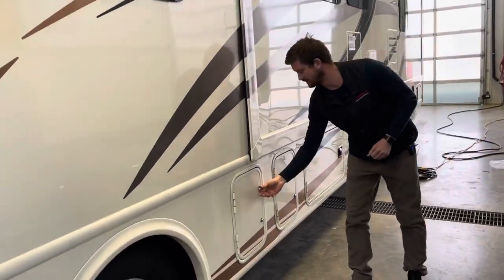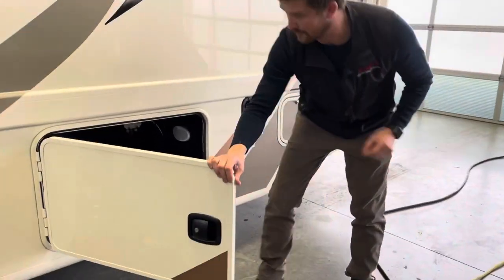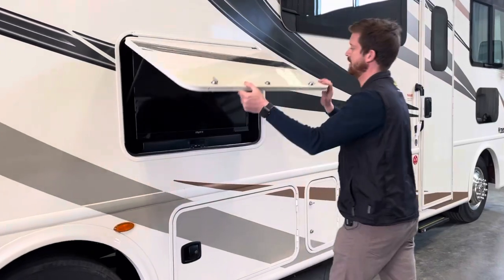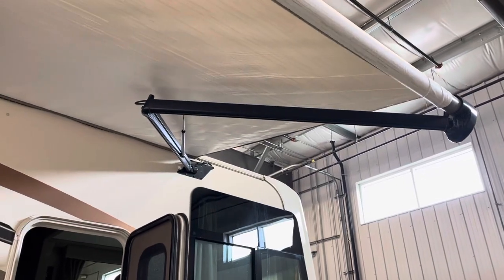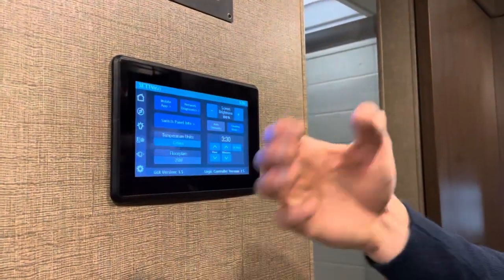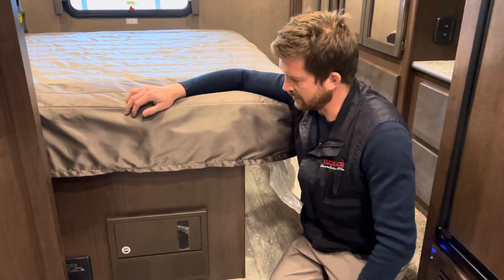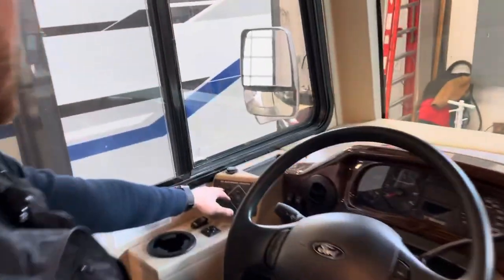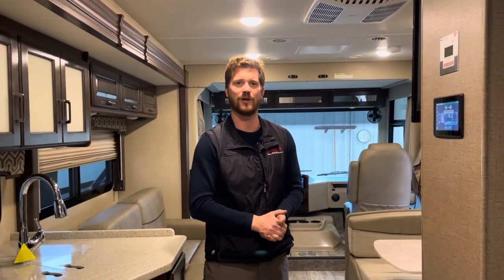2019 Hurricane 29M - RV Orientation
An instructional walk around of a 2019 Hurricane 29M class A Motorhome at Trailblazer RV in Edmonton.